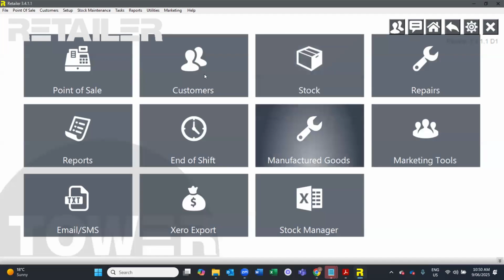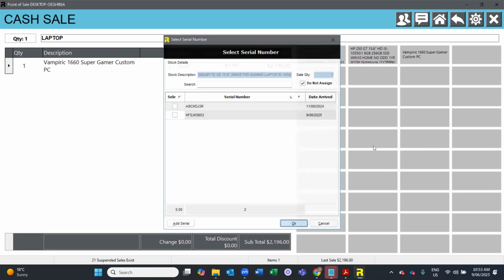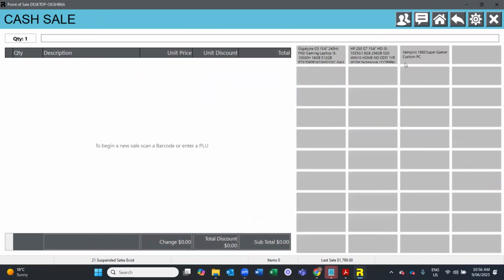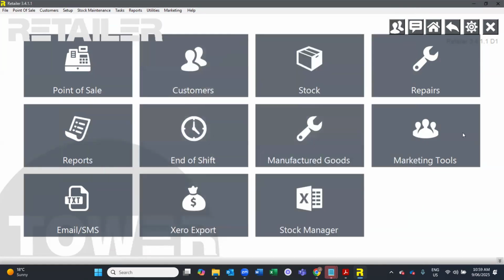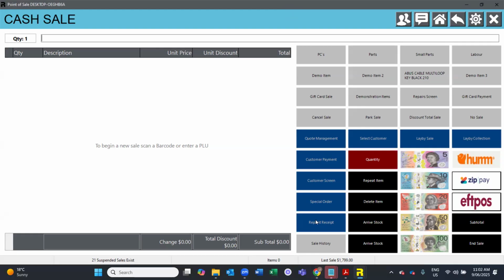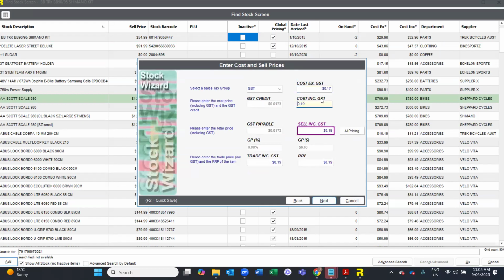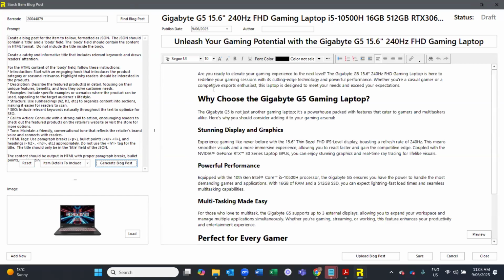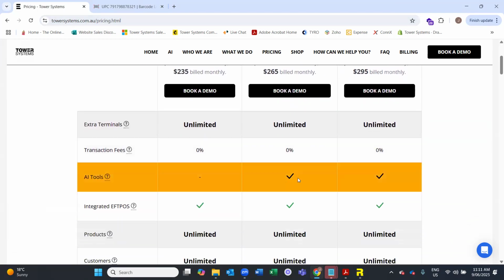POS software made for local computer shops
Yes, computer software for computer shops is precisely what our Tower Systems POS software for computer shops is. Developed and made right here in Australia for local computer retailers, our software is designed to streamline your front of store through to back-office operations.

This comprehensive POS software for computer shops can assist with a variety of tasks, from tracking computer builds and managing deals for computer/gamer club members to maintaining accurate stock levels and handling special customer orders. It covers everything from your retail counter management to the backroom where computers are assembled and products are ordered, helping you efficiently manage and organise your entire business.

If you make products from components, we can help you track the products as well as the components.

Our software also offers features like parts management for builds, assistance with repairs, infrequent shopper loyalty programmes, and advanced AI tools to help your business excel.

For computer shops that handle special orders for customers, our pre-order, lay-by, and customer special order facilities are invaluable. These features enable you to secure business even before the goods arrive in your shop. Additionally, if your business frequently provides quotes, our unique quote and invoice management tools are specifically designed to support this service.

This software continues to evolve too. Tower Systems has a robust process welcoming customer software enhancement suggestions and welcoming other customers to vote on each suggestion. This is another way our computer shop software has benefited from the advice of existing users of the software.

We understand that many items in a computer shop are small and may not have barcodes. That's why we've developed alternative tracking methods, drawing on our experience with jewellers, to ensure you always have accurate stock-on-hand data.

While our POS software for computer shops is rich in features and proves to be a genuinely helpful solution for many, we acknowledge that it may not be a perfect fit for every single computer shop. We believe in transparency and offer an engaging consultation process where we openly discuss your needs and our capabilities. If we genuinely believe our software isn't the best fit for your business, we'll let you know.

Here's what's included in the monthly rental cost:
• Software licences for unlimited computers at your location
• Help desk support via phone or email, six days a week (including Saturday)
• Access to a comprehensive support knowledge base
• After-hours support for urgent system-down queries
• Access to our Shopify, Xero, and other integrations
• Access to our supplier invoice import tools